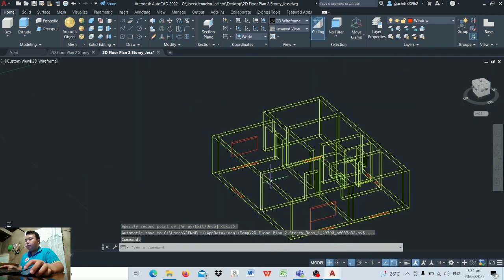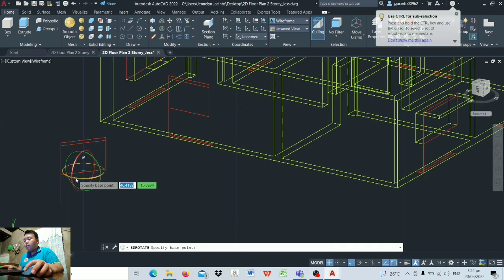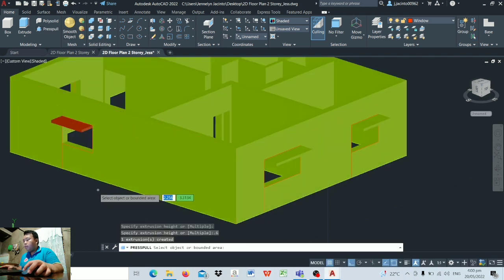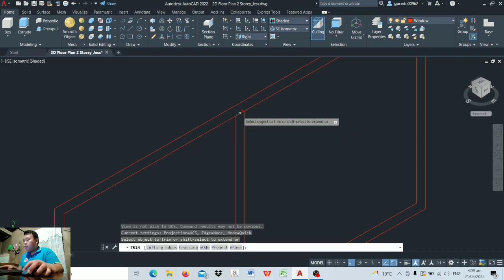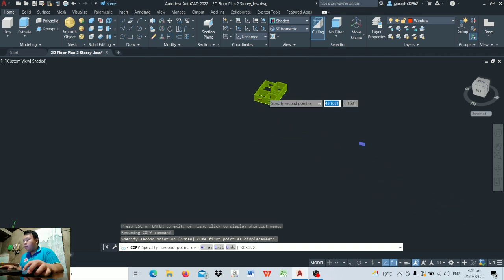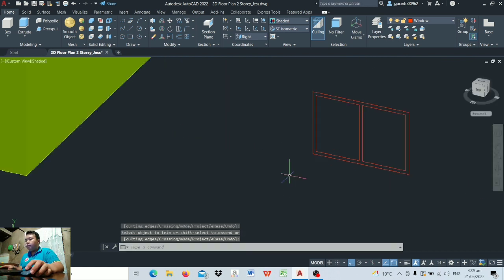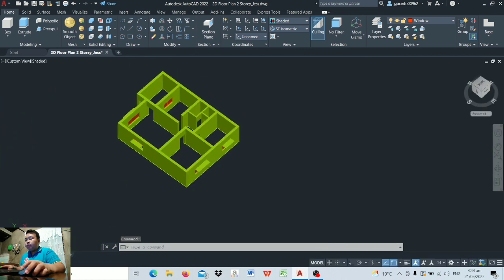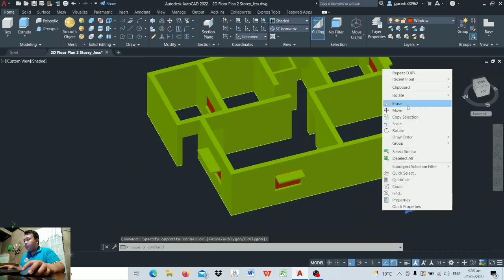AutoCAD | Part 2- 3D House Modeling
"Hands on Demonstration" Final Requirements. Credits to the right owner of the floor plan